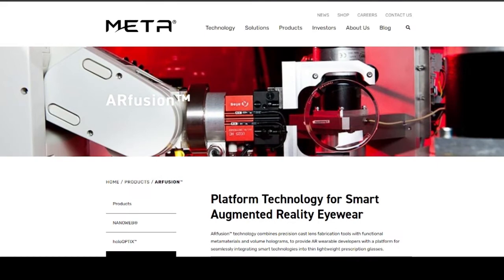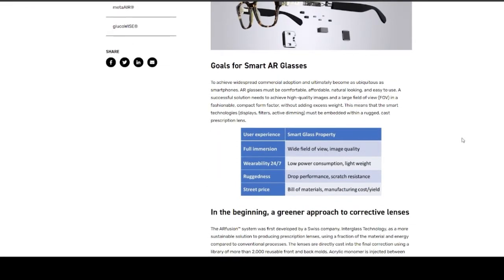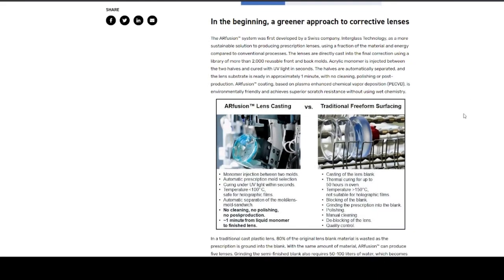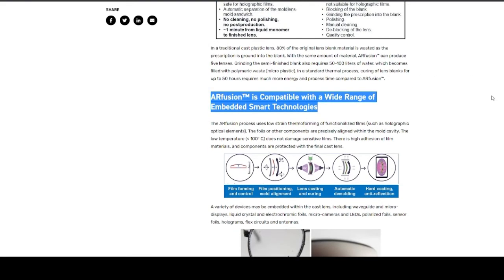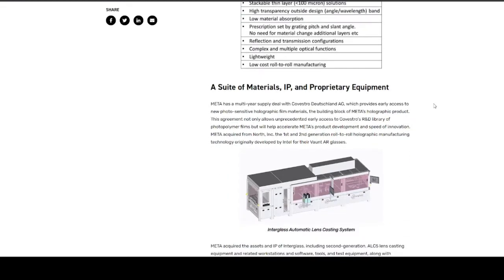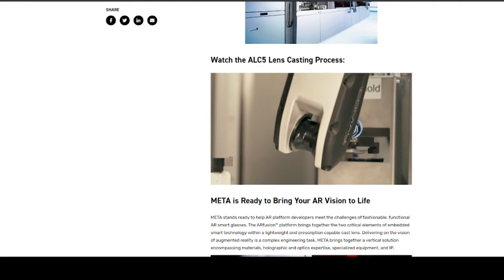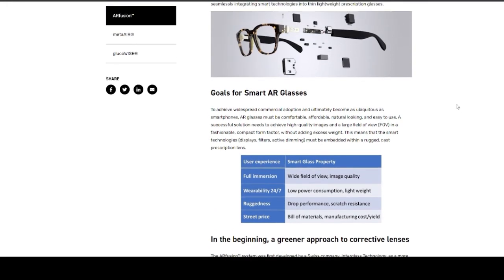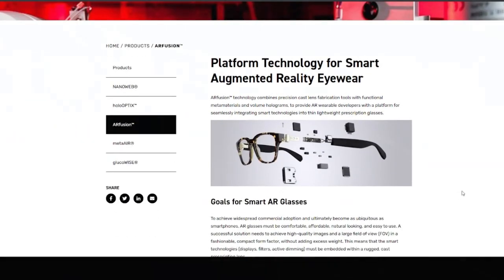Metamaterials ARfusion™ - What is it and why it should matter to you!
Take a look with us at Metamaterials, Inc's ARfusion™ technology platform. ARfusion™ is an Augmented Reality platform designed to evolve AR technology in lightweight frames.

I am not a financial advisor nor is this financial advice.

If there's something specific you'd like me to cover, please comment and I'll do my best! I do this in my spare time.  If you want to help expedite that process, please consider tossing some dust. Thanks for your time!

BTC: bc1qy7m7z5m5jemnvgy7c3cyu03t5xmu880pgug4t3
ETH: 0x8DE3d485aF7e9873A5369c5A08cDb869c9E788ac
ADA: addr1qx746qumjv4nmgdelyxmm4fzwx368ded3msfmzju83ekgw4at5pehyet8ksmn7gdhh2jyudr5wmjmrhqnk99c0rnvsaqz25l3n